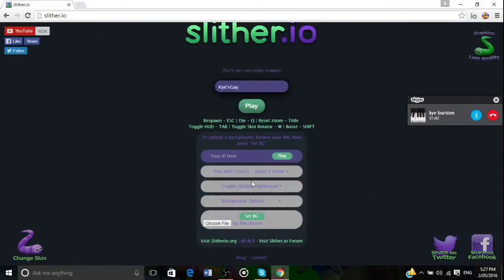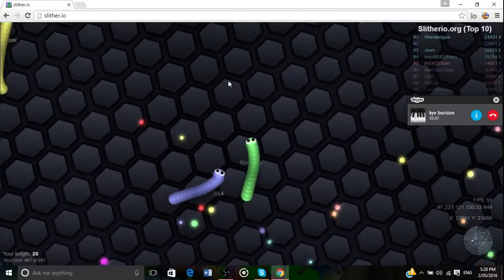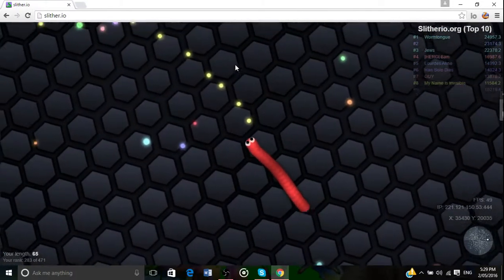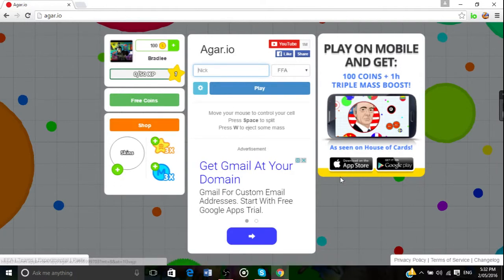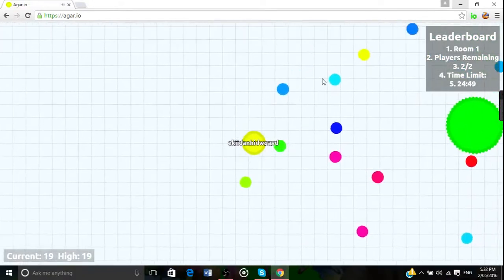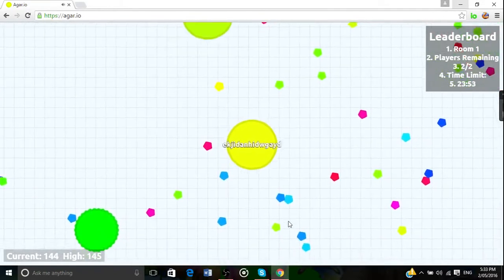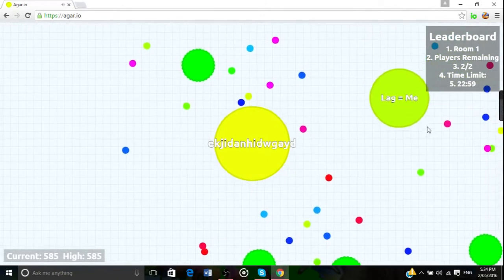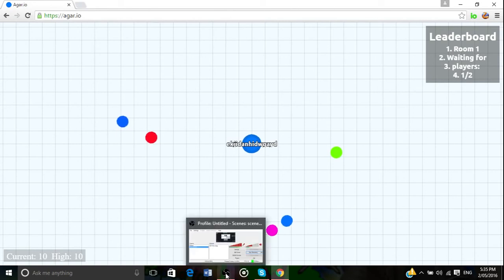Agario w/ Quantum Moabs + slither.io crappiness